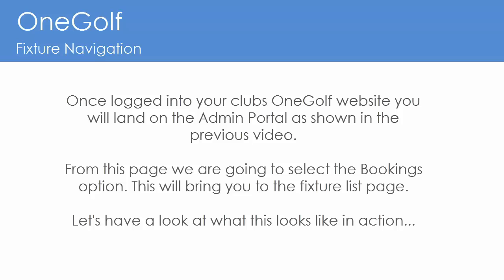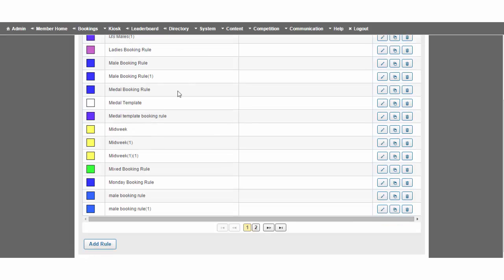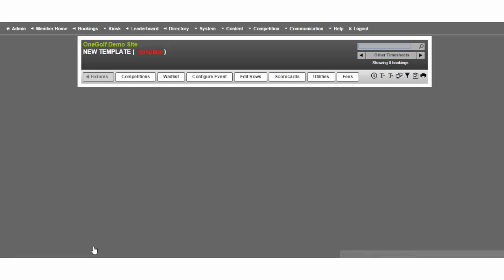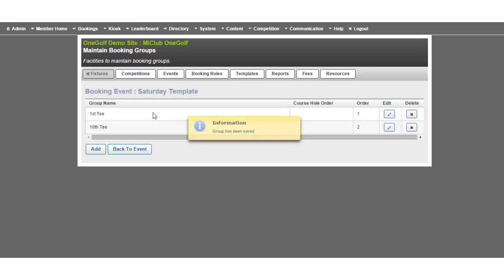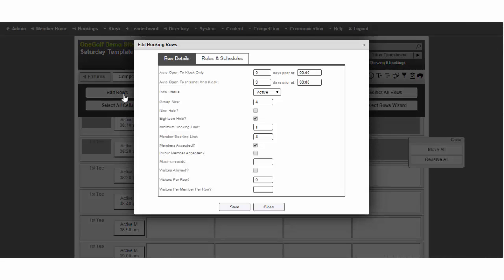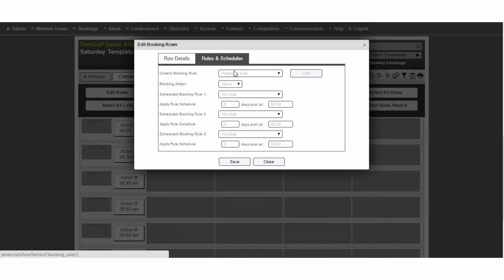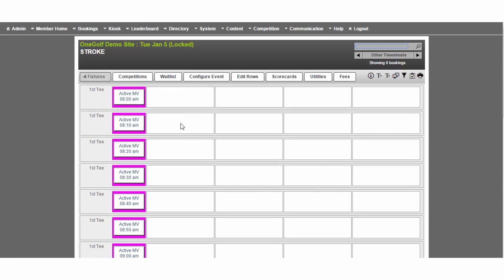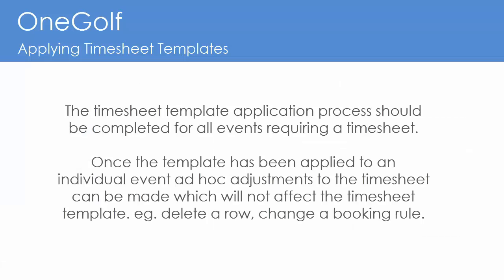OneGolf - Fixture List Navigation and Timesheet Configuration